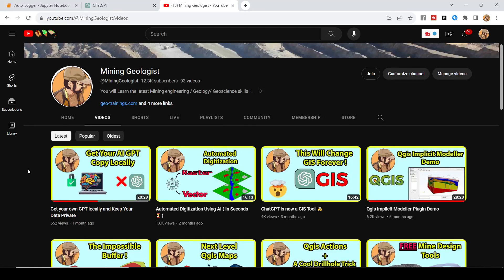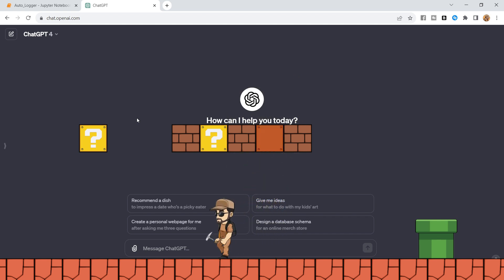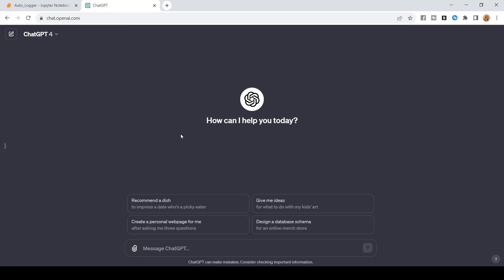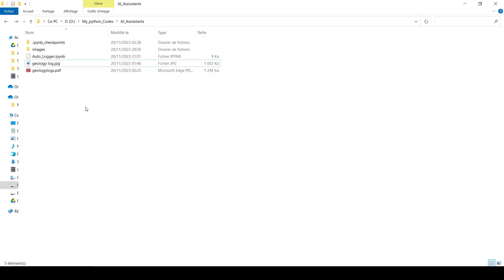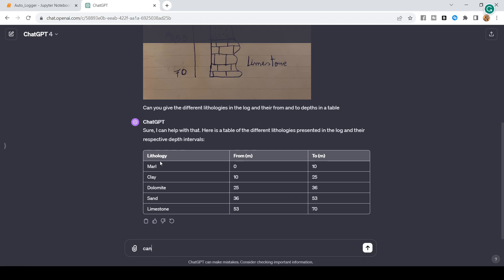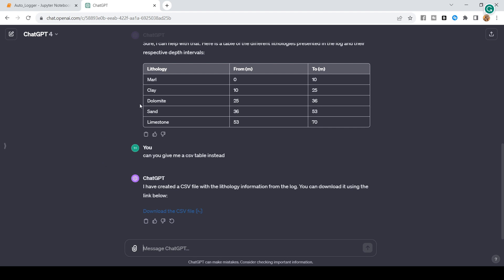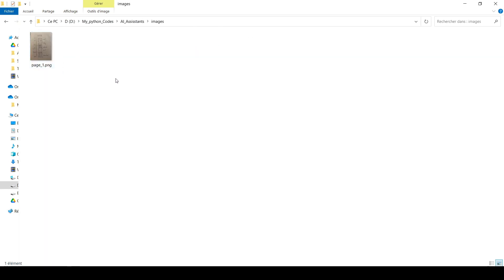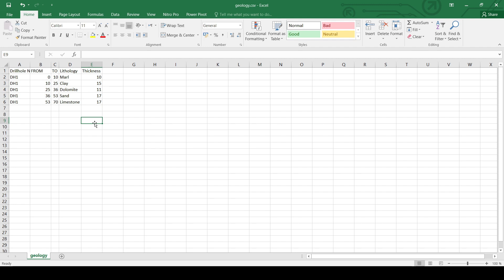This new AI trick will make your Boss happy 😎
In this video, I'll show you one of the latest tricks using ChatGPT that will save you a lot of time and money.